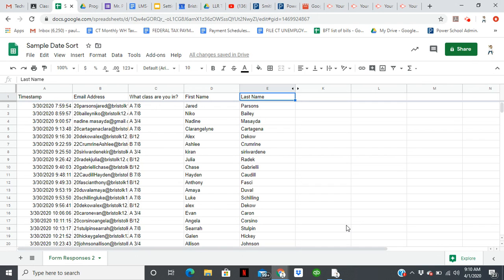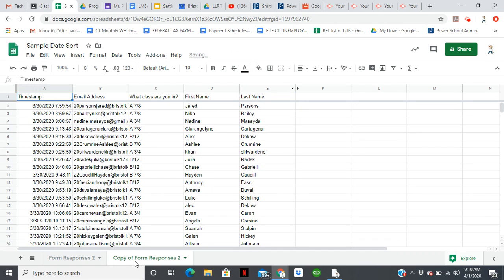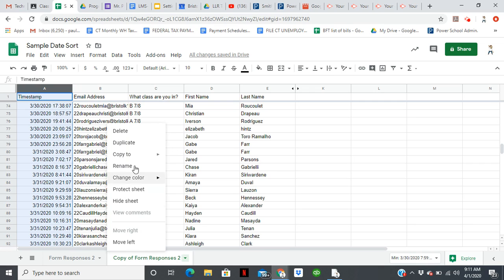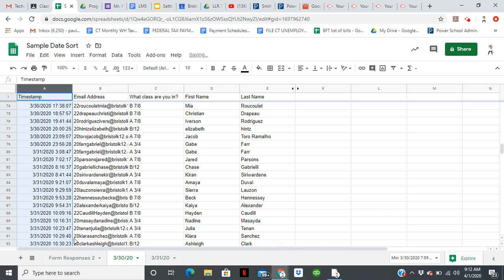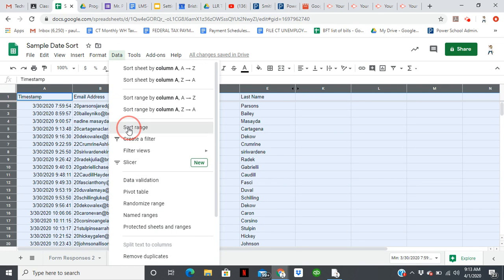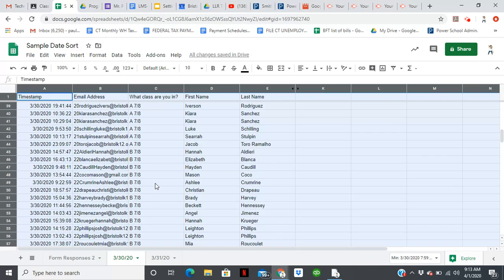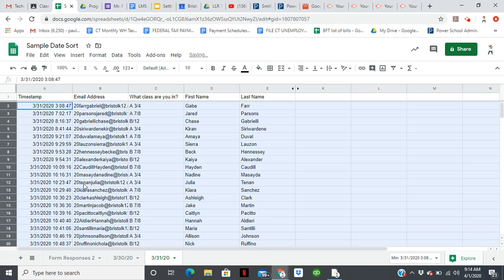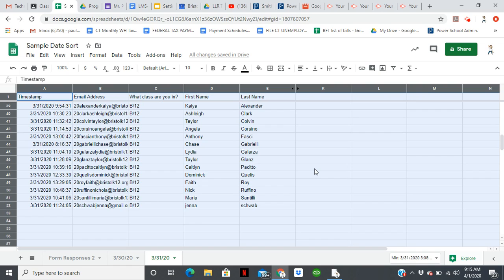Sorting & Organizing Check-Out Data